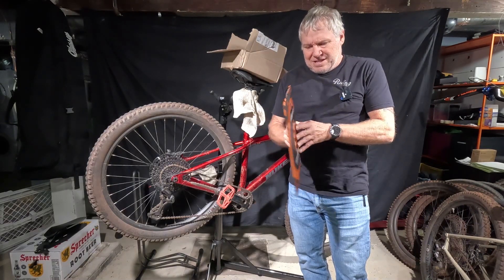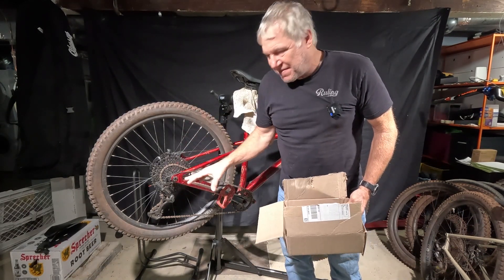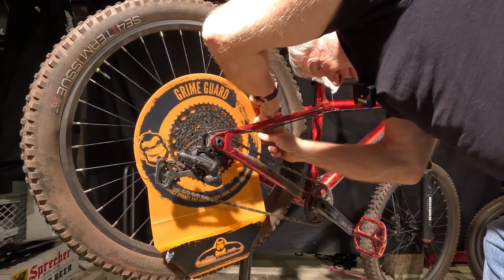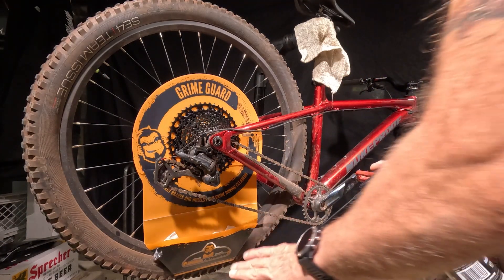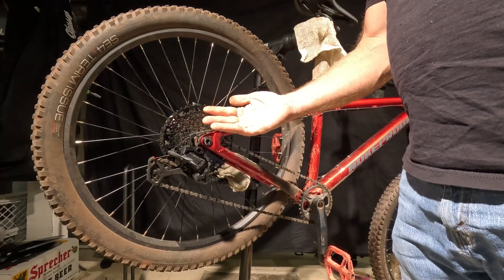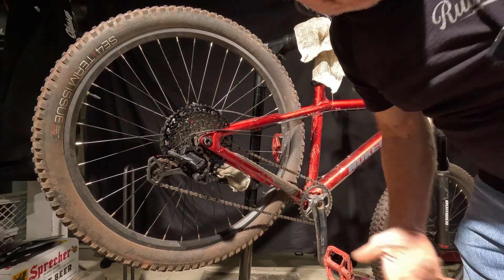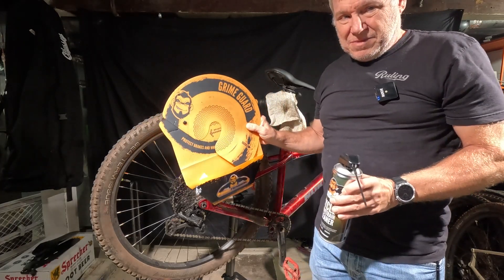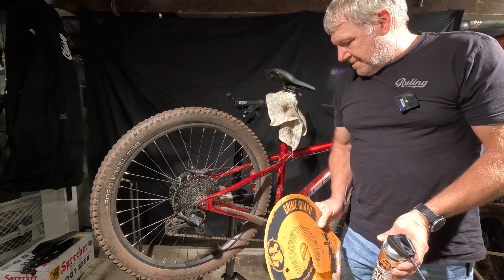Reviewing The Tru Tension Grime Guard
I saw this thing advertised on social media and I thought I would give it a try.